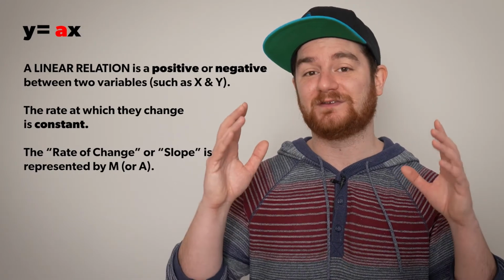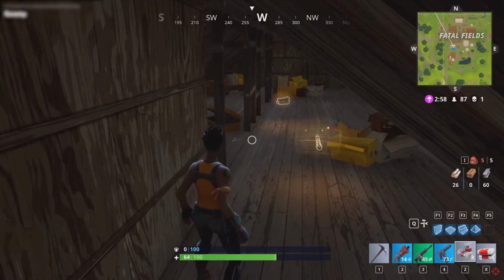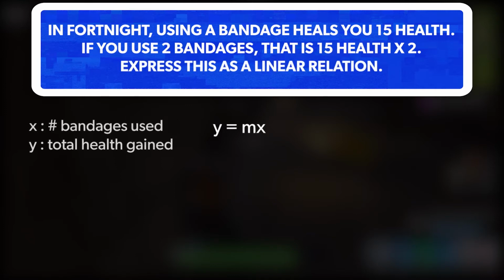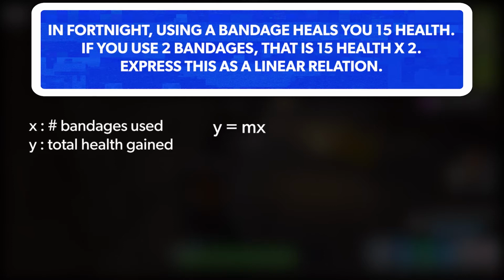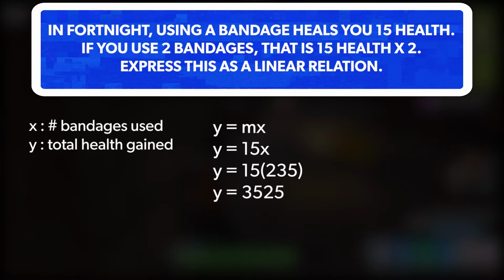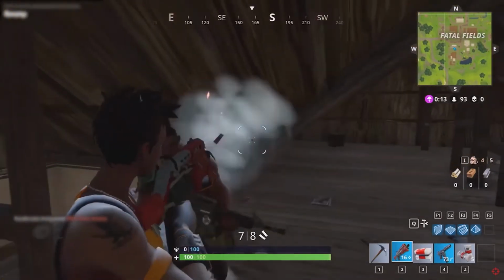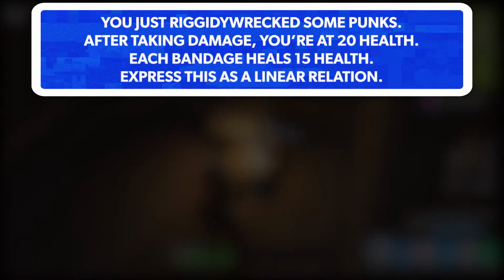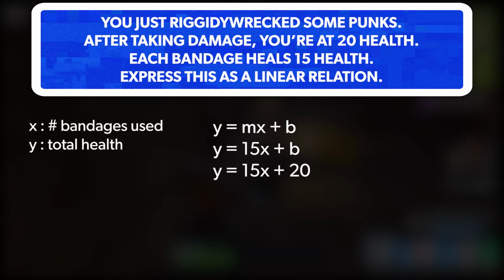Intro to LINEAR RELATIONS | [Gamer Math]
An intro to linear relations and functions (y=mx+b), using examples from "Fortnight" by Epic Games.

0:00 Intro
0:19 What is a Linear Relation & Rate of Change?
0:57 Example - Slope
2:15 Initial Value
2:55 Example - Initial Value

Gamer Math is hoping to make math more engaging and accessible by pulling examples from your favorite video games. Videos will be released in batches, aiming to cover the entire secondary math curriculum.